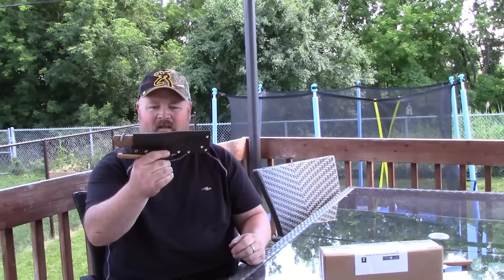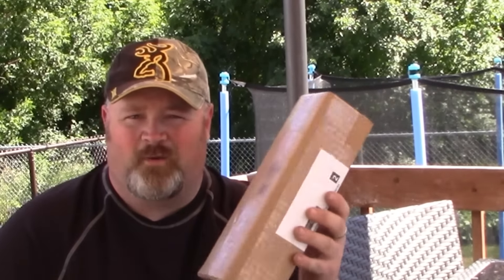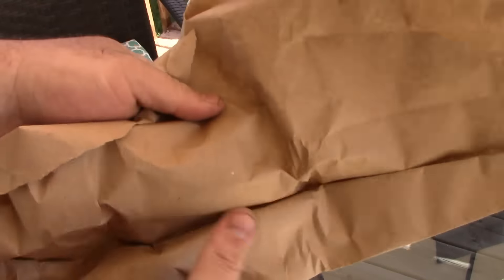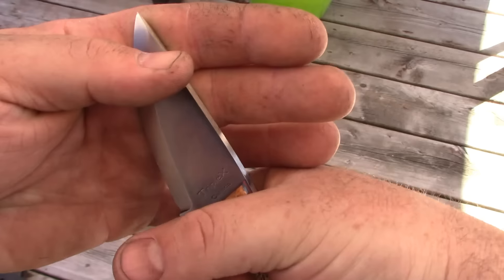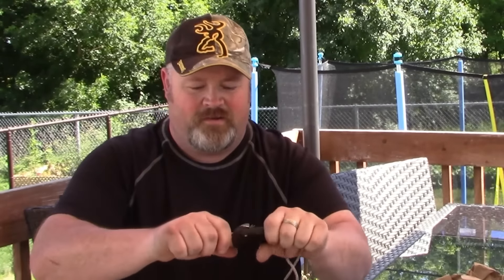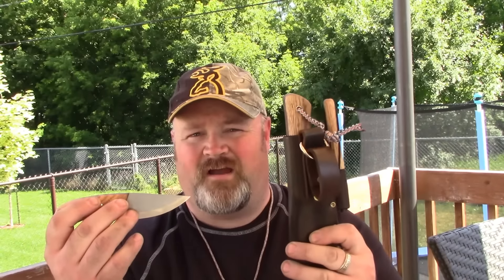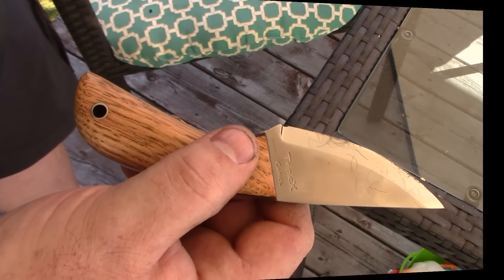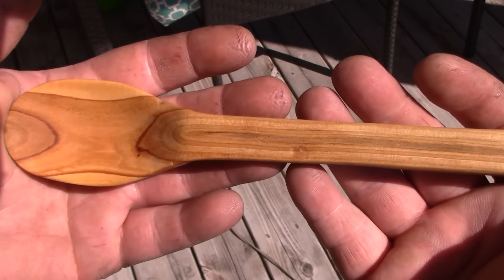Triple x sable unboxing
Just received a necker from Triple x. I ordered the Sable necker to go with the privateer that I won from a giveaway maritimespook's youtube channel. If you want to see more Triple x knives head over to spooks channel and give him a sub. The Fit and finish is excellent on their knives and they come really sharp.